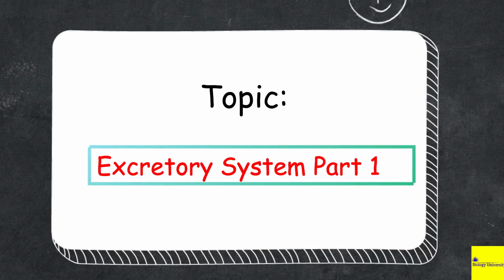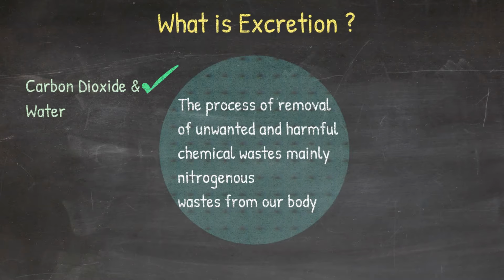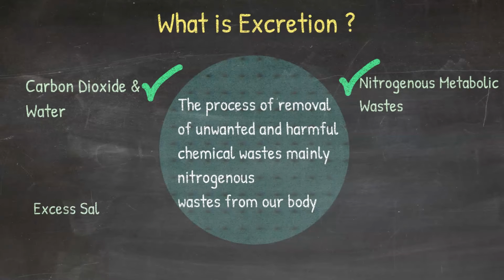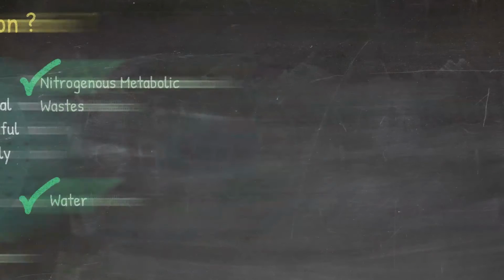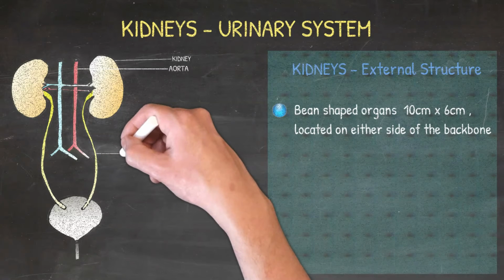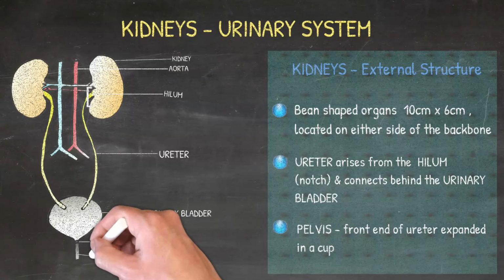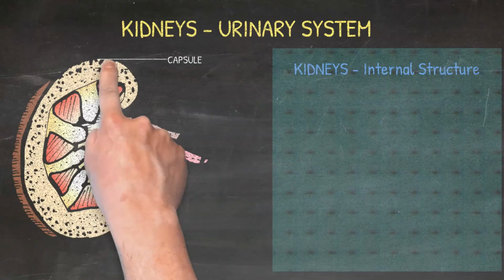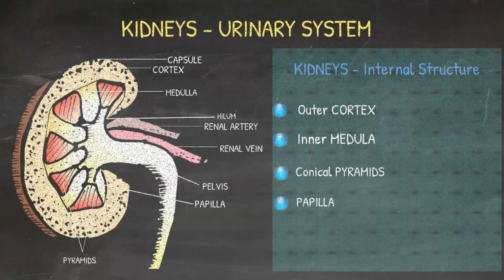Excretory System Part 1| Class IX | Class X | ICSE Biology | Biology University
In this video, we discuss the 1st part of the chapter EXCRETORY SYSTEM ExcretorySystem as per the ICSE Syllabus, covering the definition, substances that need to be eliminated from our body & the external structure of the organ Kidney.
There are interesting diagrams which will make you understand the topic thoroughly and in a much easier way.

Enjoy learning!